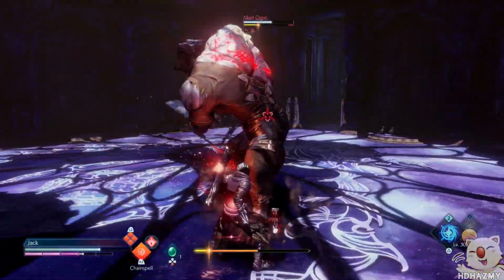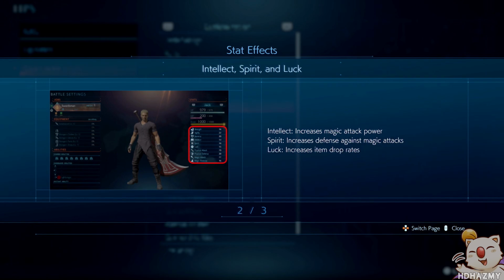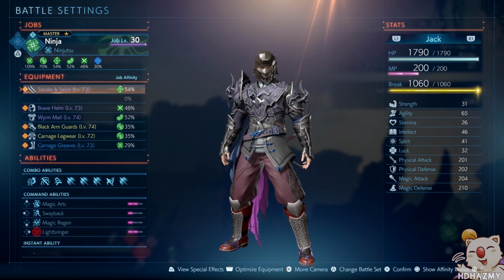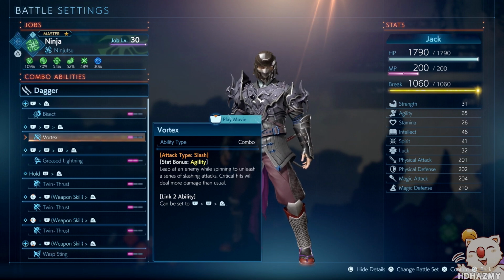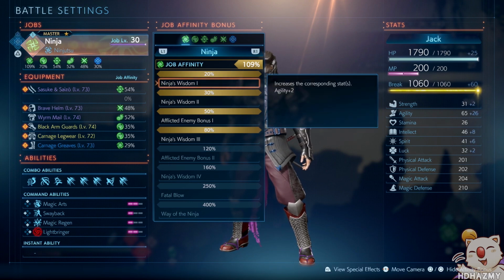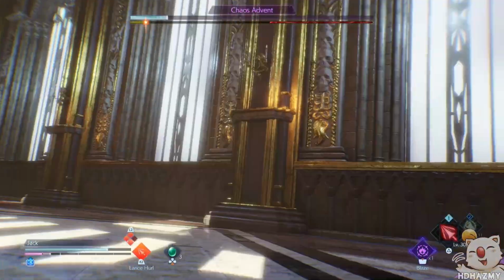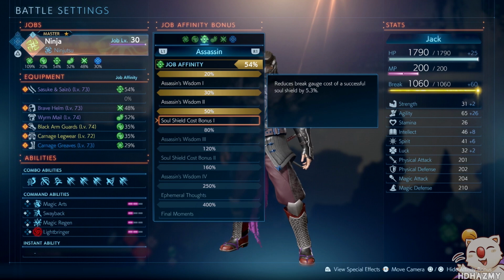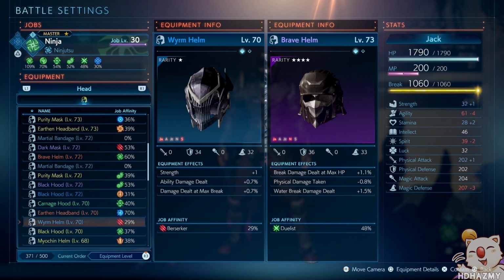Affinity Stats & Equipment Explained - Stranger of Paradise: Final Fantasy Origin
A quick guide to understanding items, attributes and affinity on your equipment and utilizing them to the maximum potential!

00:00 - Video Content
00:17 - Attributes
01:07 - Combo Ability Scaling
01:44 - Affinity Explained & Examples
03:51 - What items should I focus on then?
04:16 - Item Level Matters
04:50 - Affinites are still useful
05:11 - Outro & Feedback